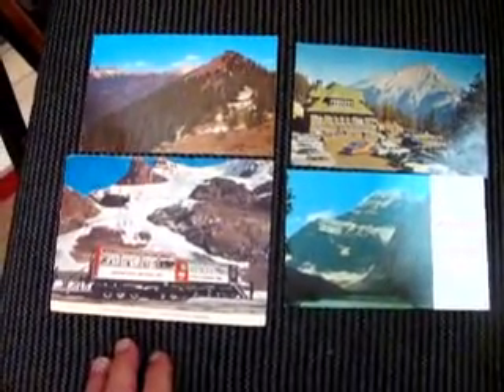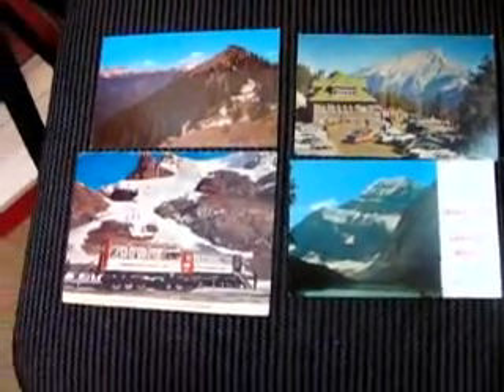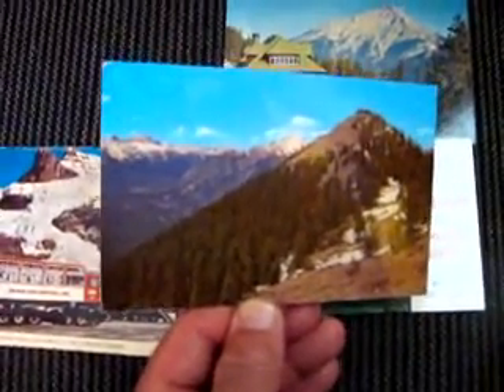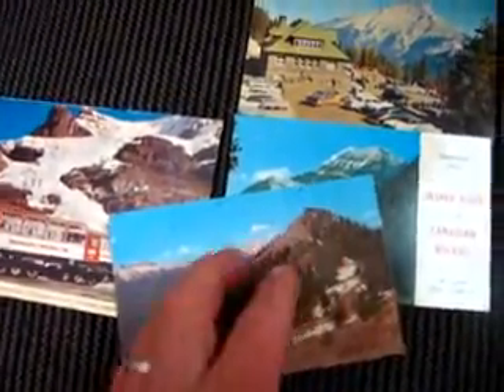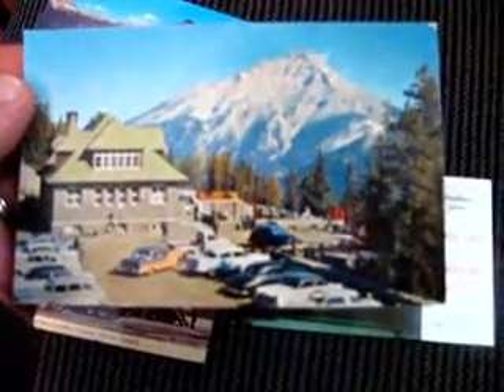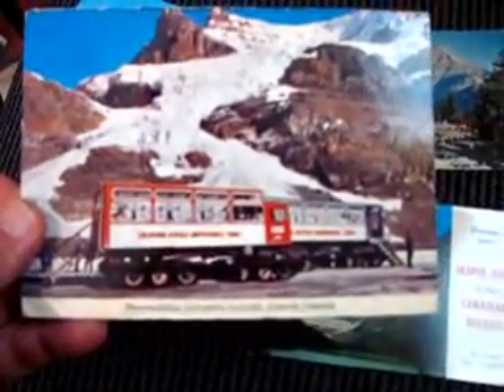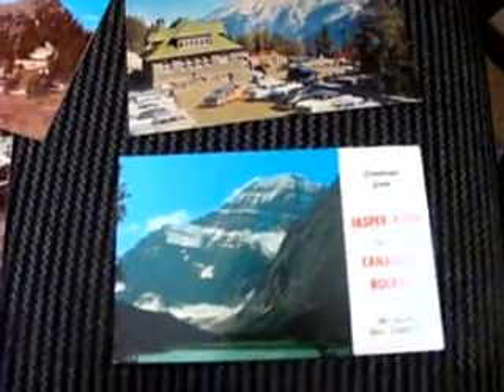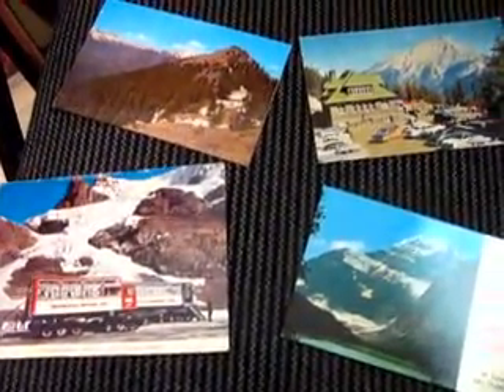vintage post cards , thanks dan :)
thanks dan !!